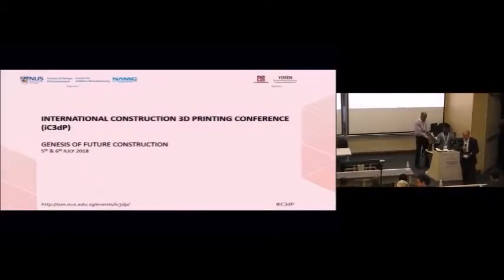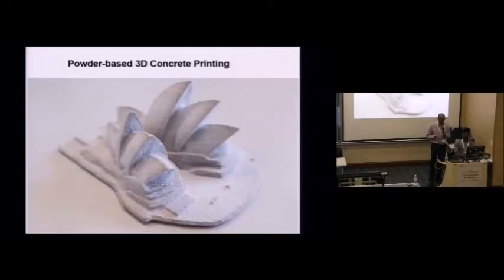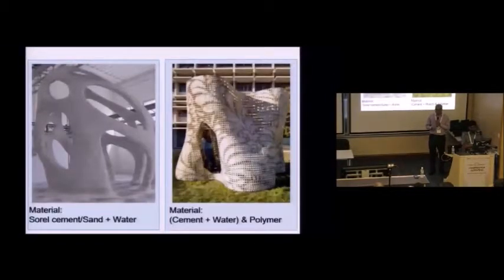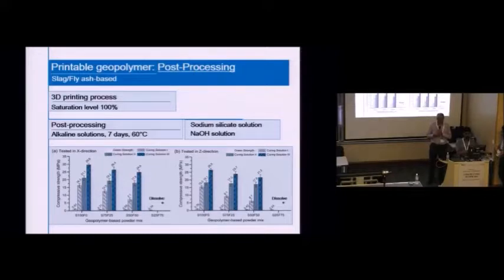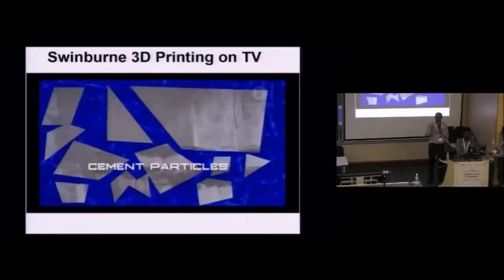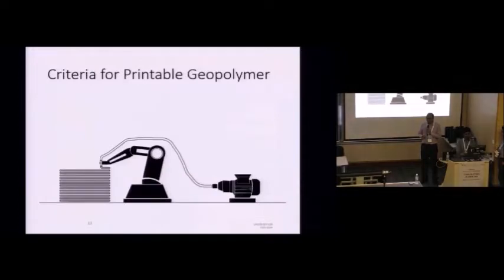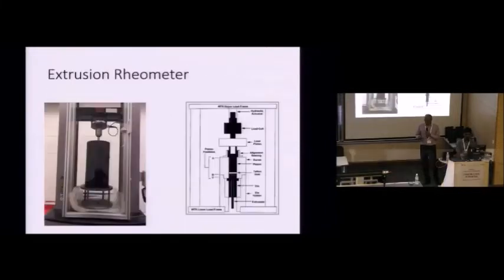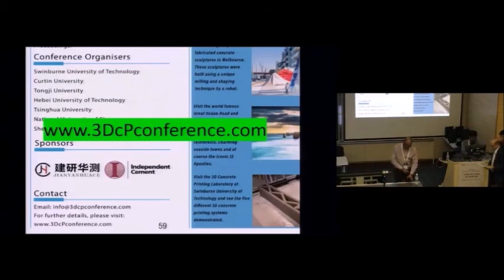International Construction 3D Printing Conference (iC3dP) - Prof. Jay Sanjayan